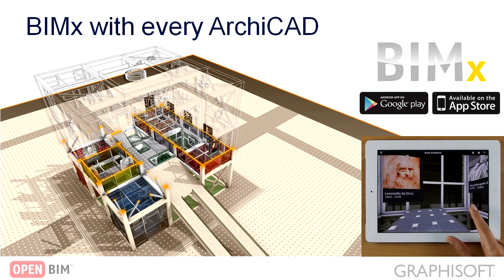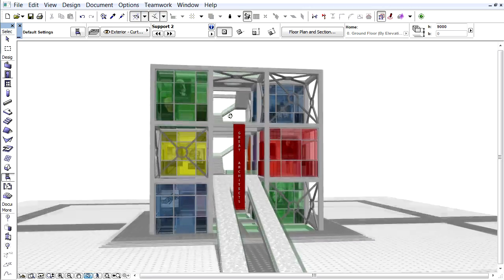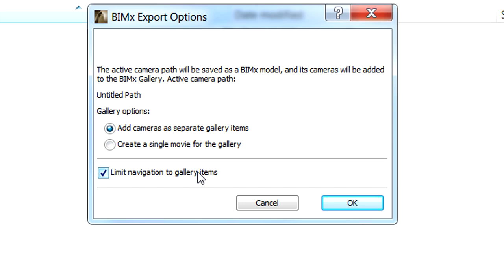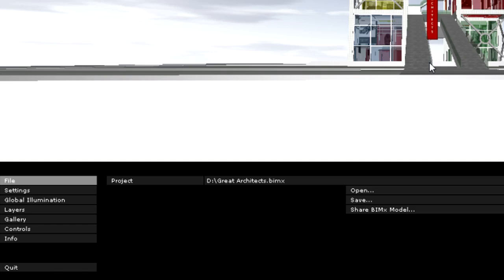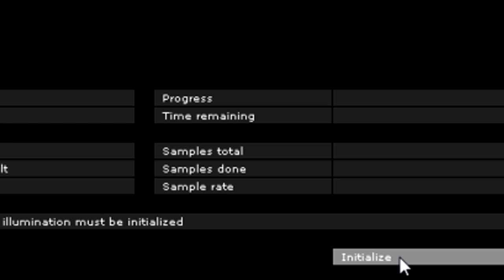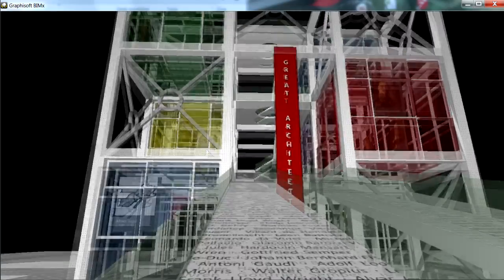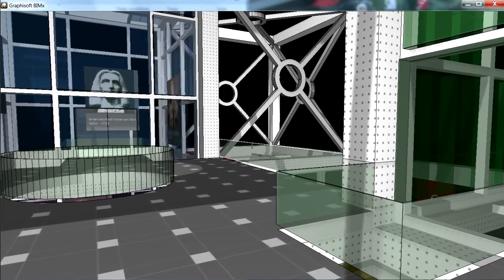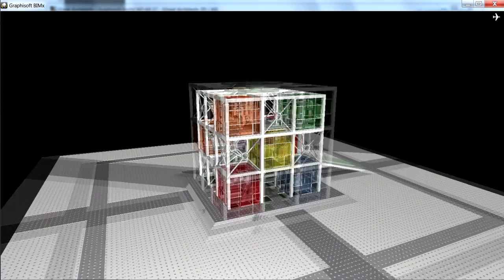BIMx in every ArchiCAD installation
ArchiCAD 17 includes a fully-functional license for GRAPHISOFT BIMx and a professional account to the cloud-integrated model sharing service, enabling architects to explore, communicate, and share BIMx projects like never before.